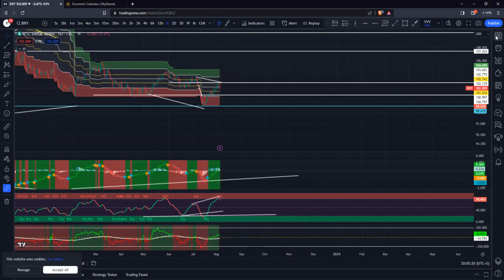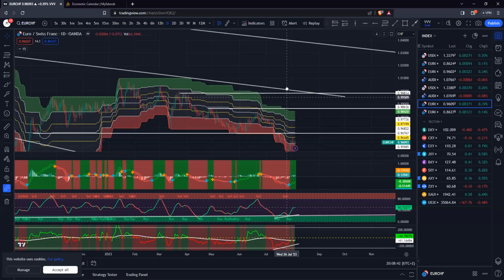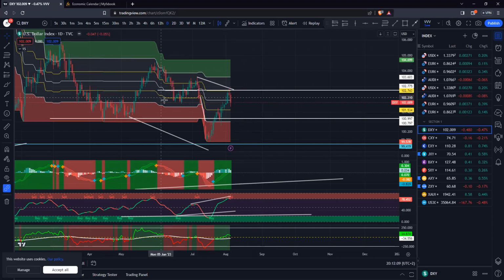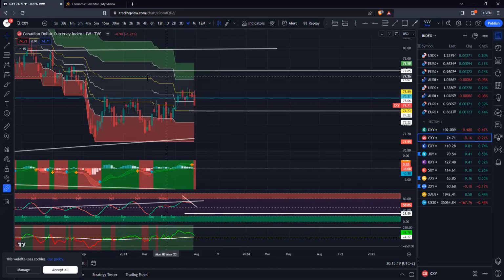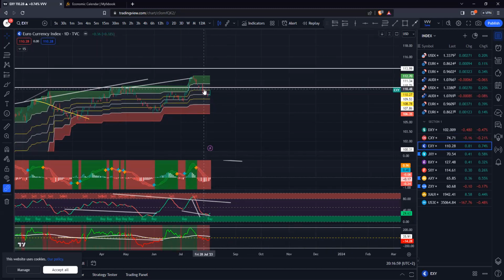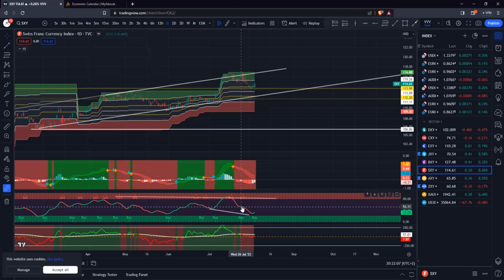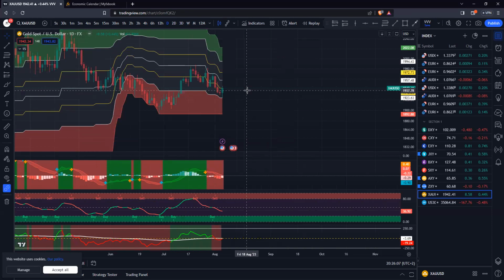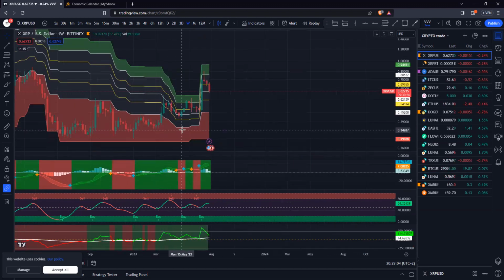Forex Forecast: "Technical Analyses" - 06.08.2023